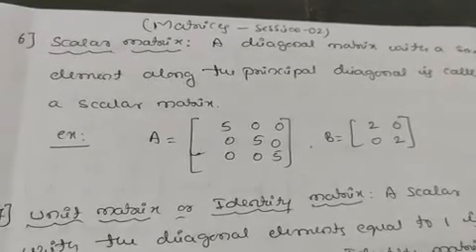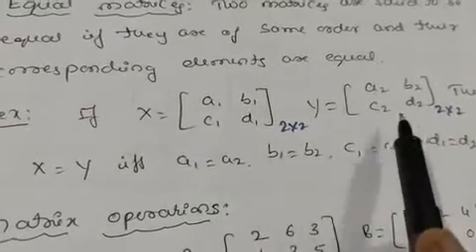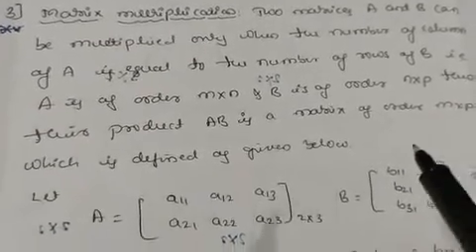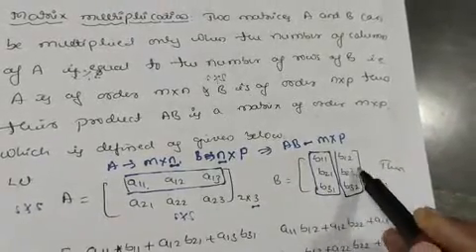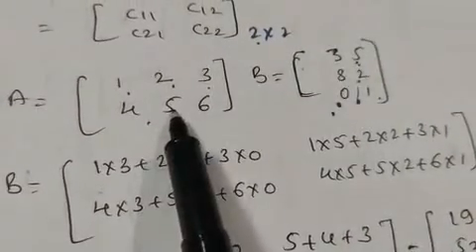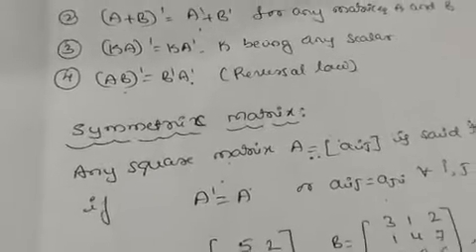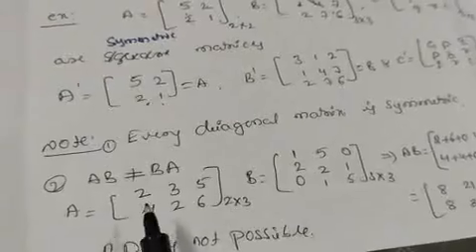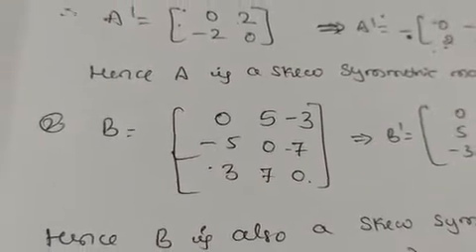Matrices (Session- 2) Symmetric and skew symmetric Matrices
B Sc I sem GUK